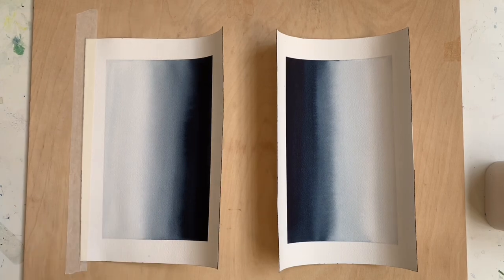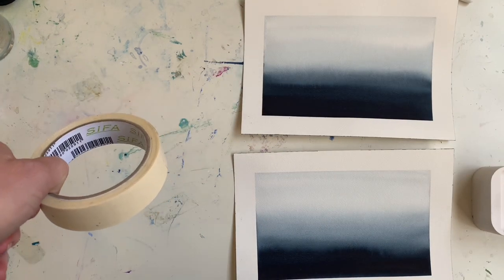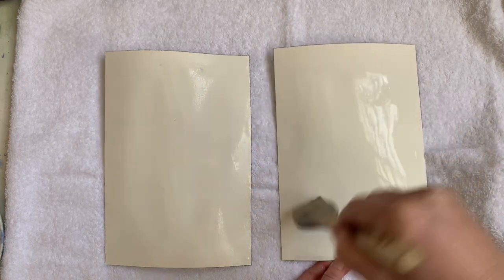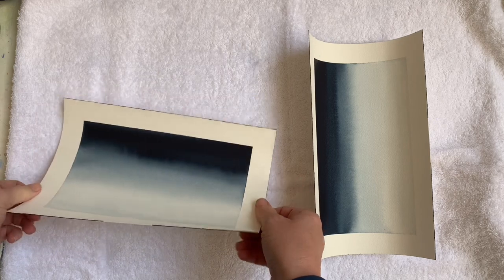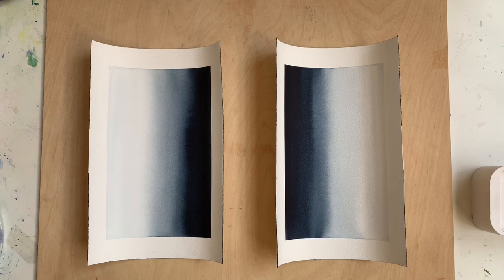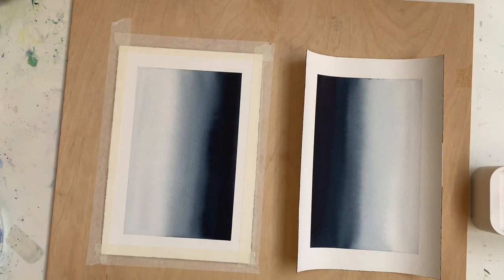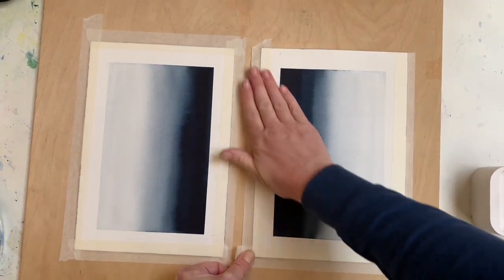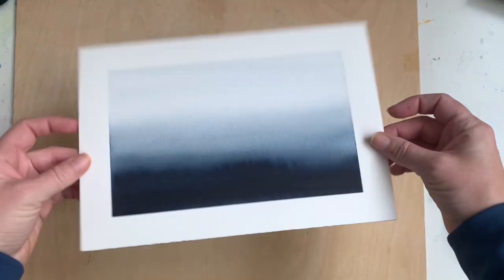Flatten Warped or Buckled Paper After Painting, works for watercolour paintings AND mixed media!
Flatten your warped, cockled/ buckled watercolour paper using tape. I love this method as I do not need to worry about finding books or clamps. You can flatten multiple paintings at once and it is perfect for mixed media since there is nothing placed on top.

You can purchase paintings and prints from my website (see link below).

Materials used:
- Large brush.
- Clean Plywood Board.
- Clean towel.
- Tape.
- Clean Water.